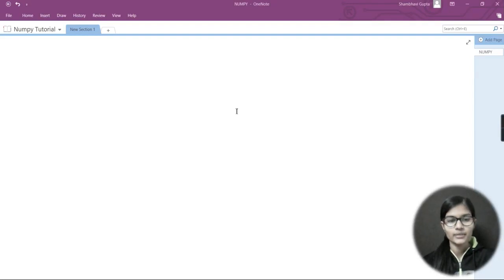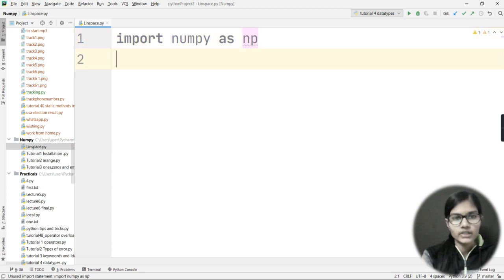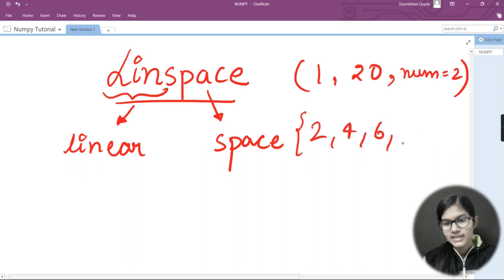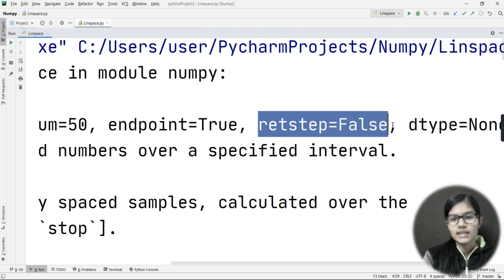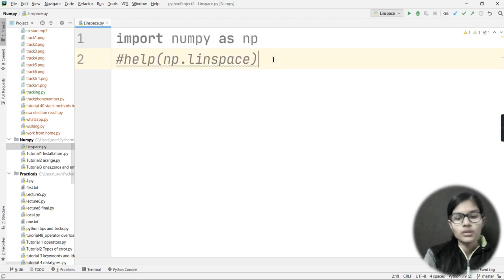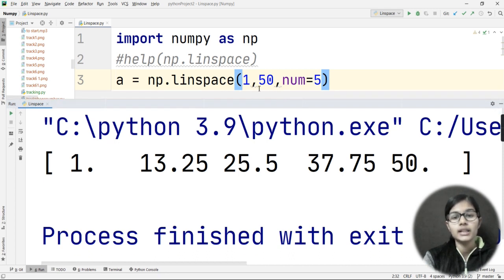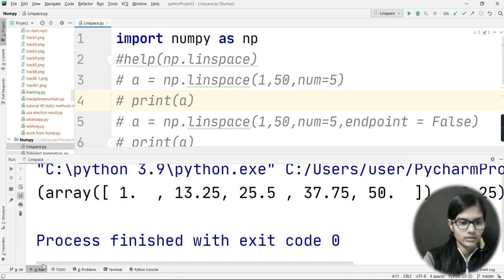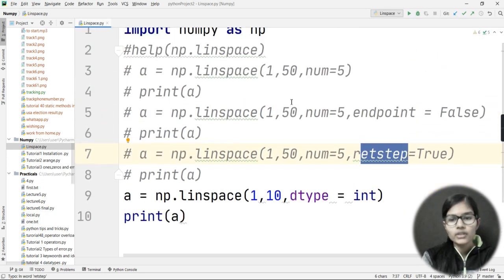Numpy Library EP:06 | Linspace function | numpy tutorial in english | create numpy array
Hello everyone,  In this video I have told about a functions that is Linspace functions that how this function works and what is the use of this function.